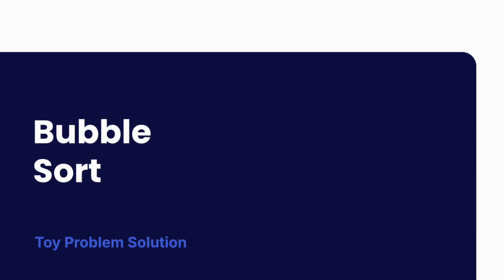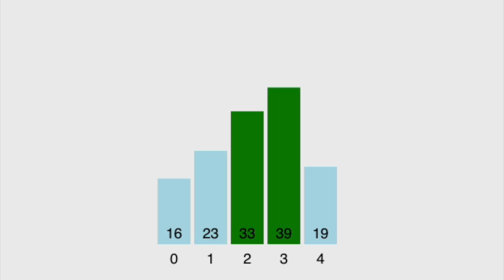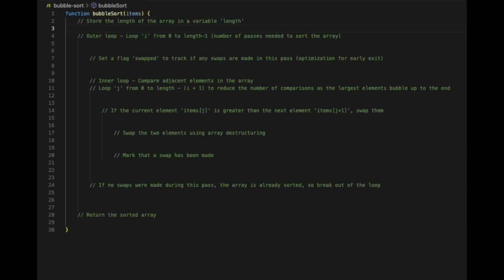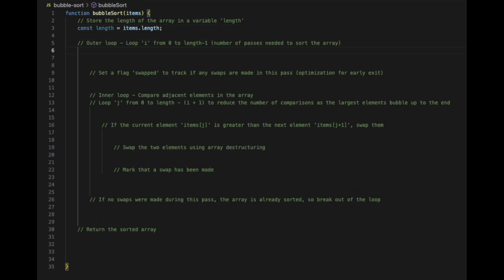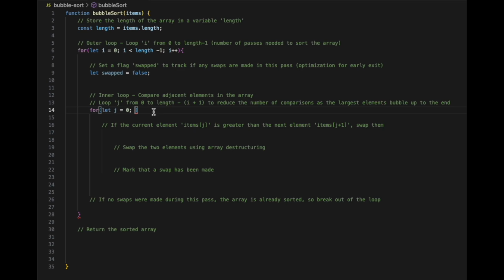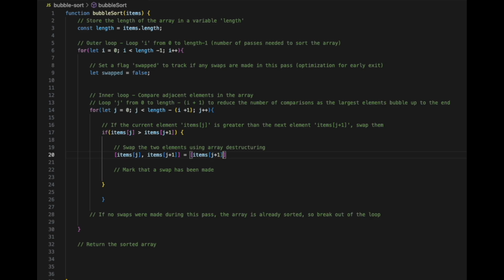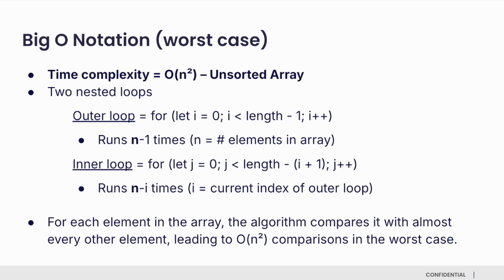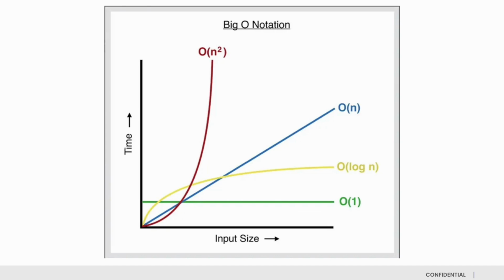Bubble Sort in JavaScript Explained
In this video, we’ll explain how the Bubble Sort algorithm works in JavaScript. You’ll see how the algorithm sorts an array by comparing and swapping adjacent elements, along with a clear, step-by-step code walkthrough. We’ll also dive into its time complexity (O(n²)) and discuss scenarios where Bubble Sort may not be the most efficient choice, especially for larger datasets. This video is ideal for beginners who want to learn the basics of sorting algorithms and improve their JavaScript skills.